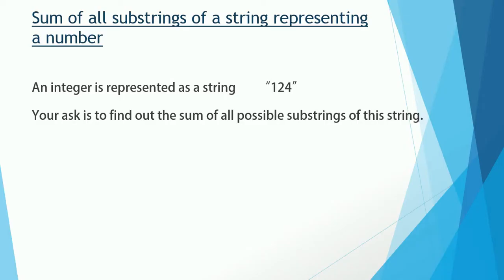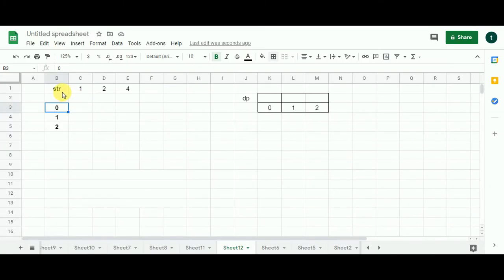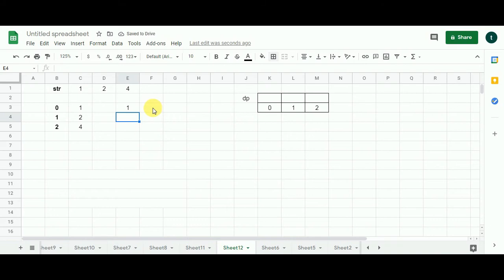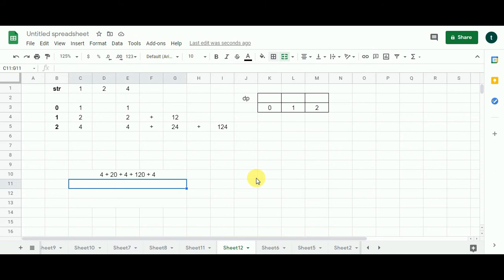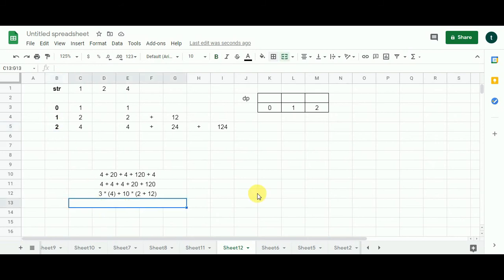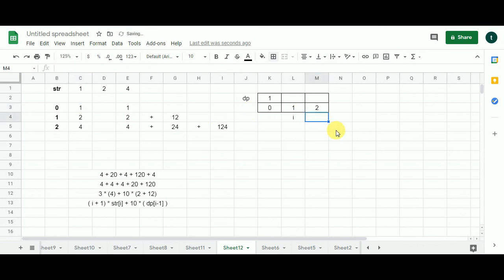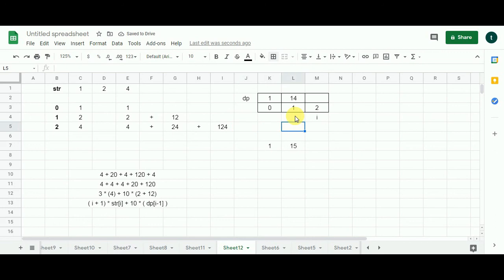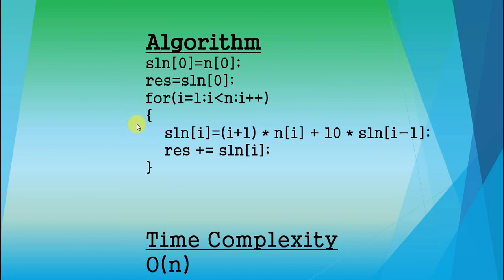Sum of all substrings of a string representing a number using dynamic programming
Joey'sTech brings you a fantastic dynamic programming problem that is going to brush up your basics.
You may find it a mathematics marvel but you are going to solve it using the dynamic programming technique. Actually, you are going to figure out how
connected mathematics and dynamic programming are.

To get smarter at solving computing problems you need to solve the DP problems like these not once, not twice but many times.
Believe me each time you solve this DP problem not only you are going to learn something new but you are increasing your chances of clearing the tech interviews too.

So, let's deep dive in the problem statement now -

You are given a string that represents a number
 "124"

Your ask is to find out the sum of all the substrings that emerge from this string.

So, the substrings are
1 + 2 + 12 + 4 + 24 + 124

The sum total is going to come out as 167.

We will construct a dynamic programming algorithm to solve this problem in my framework.
I promise that you are going to enjoy learning this problem thus, I need you to get hooked to the video till the end.

So, let's solve this DP problem together and take a step ahead on being the master of coding and algorithms.

Also watch